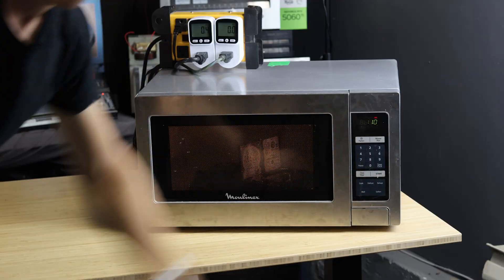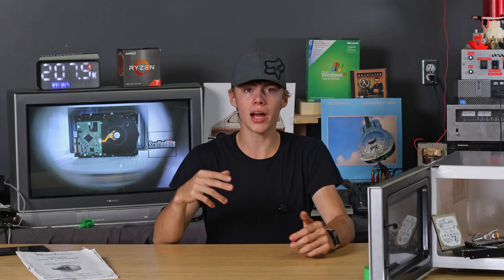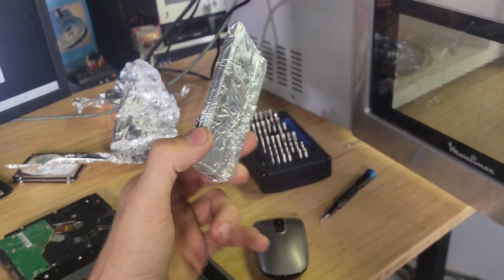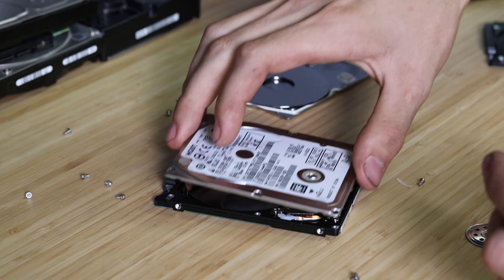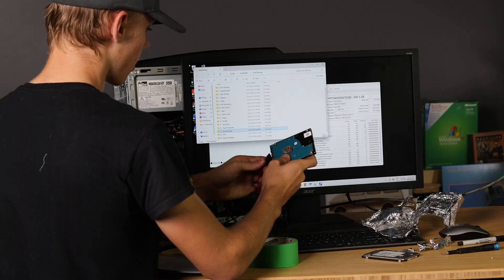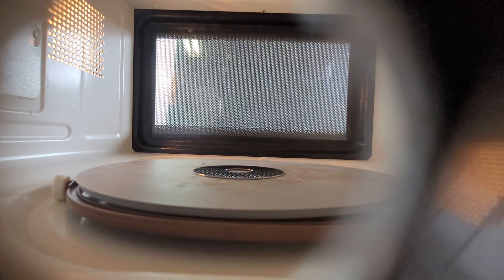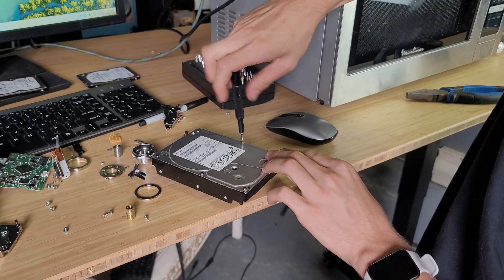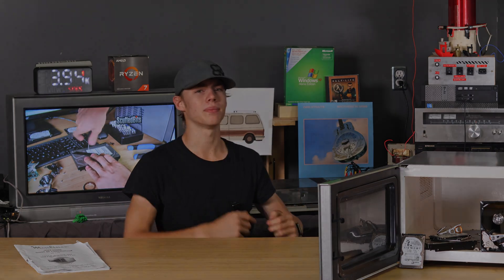Does MICROWAVING a Hard Drive Actually ERASE It?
Putting hard drives and hard Drive parts in a microwave for science.